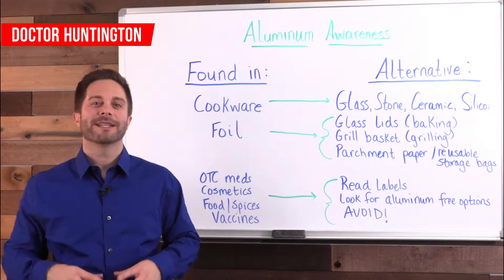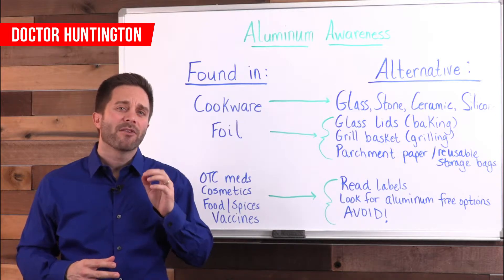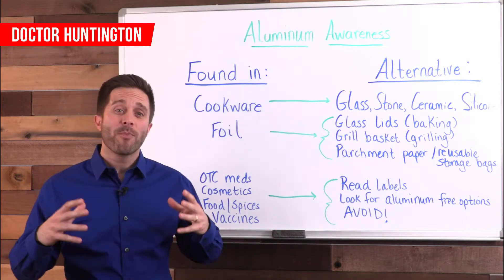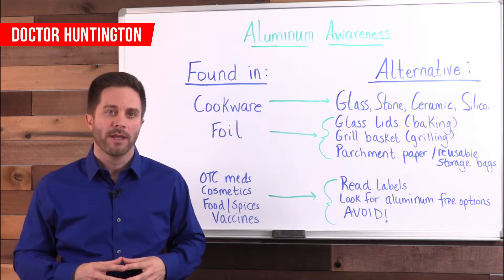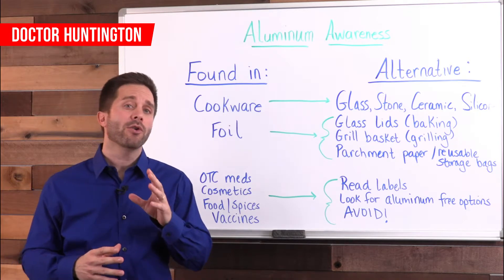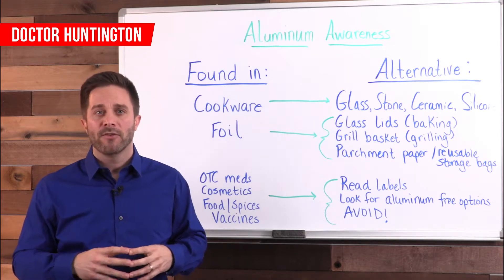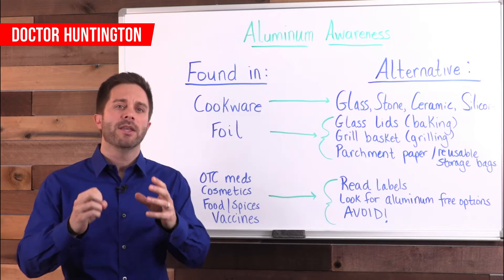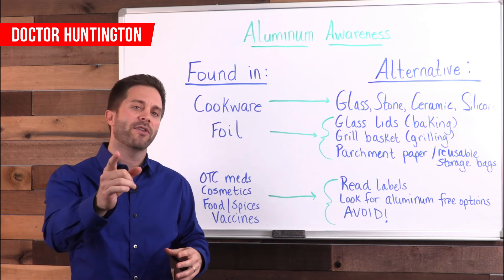Aluminum - The Dangerous Neurotoxin In Your Home | BodyManual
Let's talk about one of the most toxic items in your home - aluminum.

Because it can be found in things such as food, medicine, deodorant, vitamins, cosmetics, and even baby formula, it's probably present in EVERY room in one way or another.

Learn how to identify this neurotoxin so you can kick it out of your home for good!

Dr. Eric Huntington